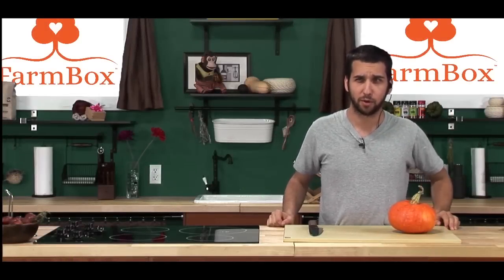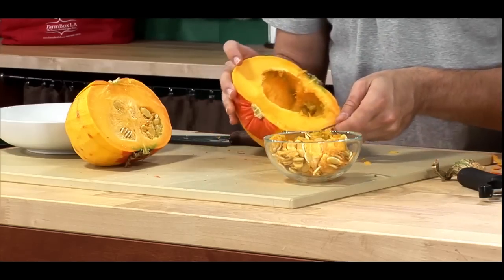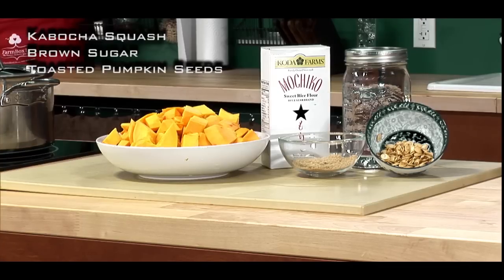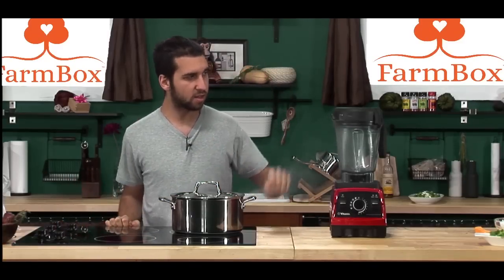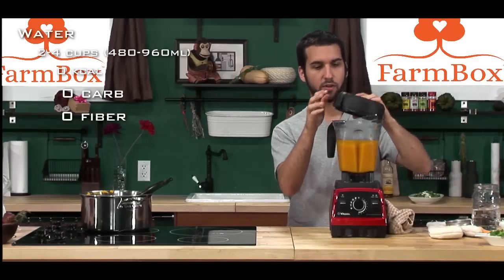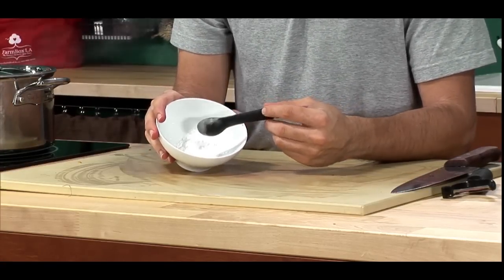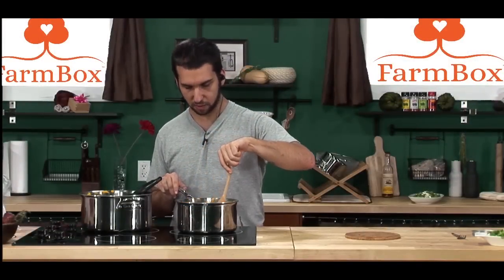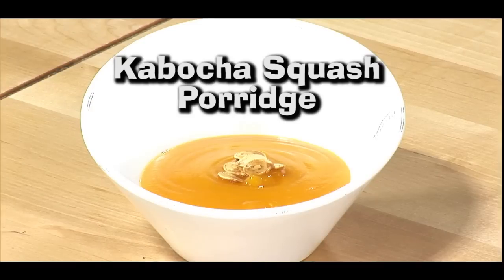DromeFood and FarmBox: Kabocha Squash Porridge (HobakJook)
Copyright TheDrome LLC, 2015

Watch DromeFood LIVE Wed-Sun at 10pm EST/7pm PST